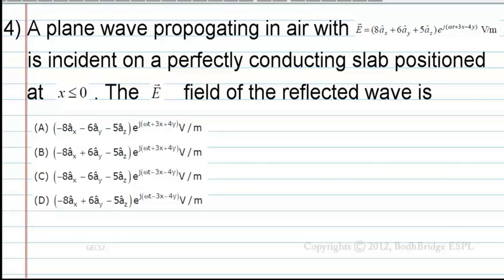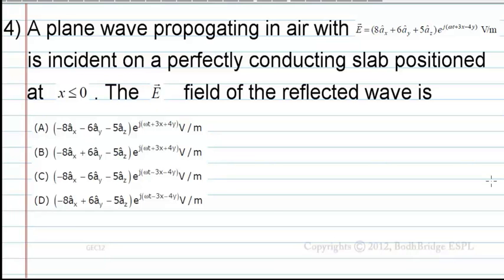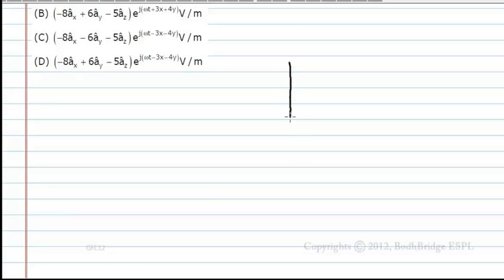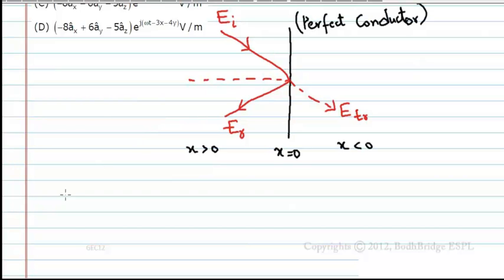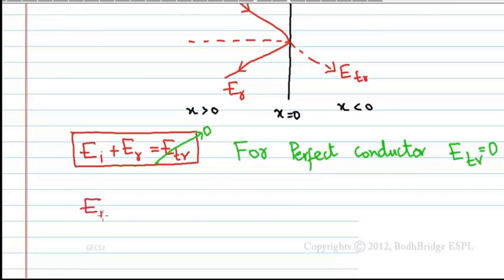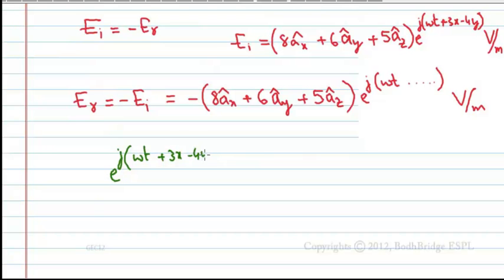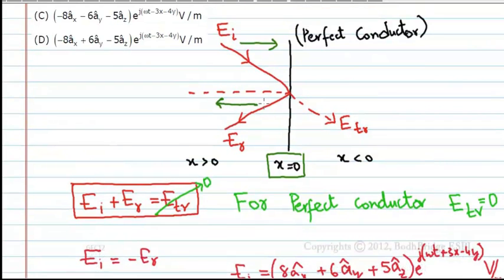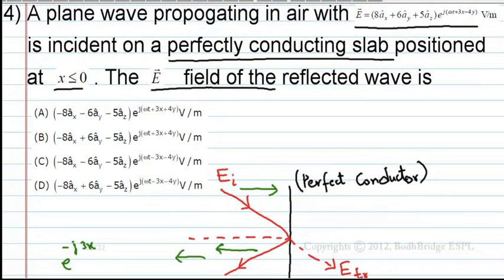Eletromagnetics 1 :GATE ELECTRONICS AND COMMUNICATION ENGINEERING 2018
electromagnetics pdf
electromagnetic theory pdf
what is electromagnetism
electromagnetism physics
electromagnetism definition
electromagnetic theory lecture notes
electromagnetics engineering
electromagnetic force formula

We provide live classes and online classes for the subjects given below:

1. Spoken English
2. Vedic Maths
3. Reasoning (Verbal & Non-Verbal).
4. Communication Skills
6. Quantitative Aptitude.
7. Verbal Ability
8. Personality Development.
9. Interview Facing Techniques & Skills
10 .Resume Building
11. Time Management
12. IBPS
13. IIT JEE
14. Functional Grammar.
15. Placement Preparation.
16. Gate